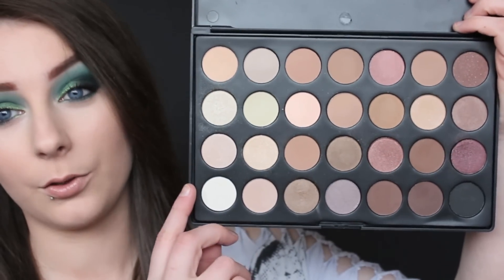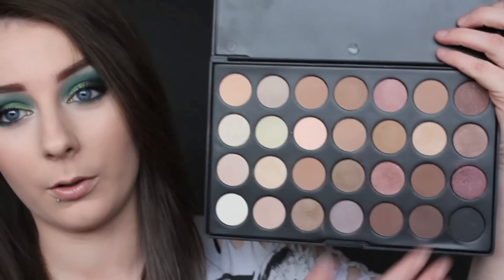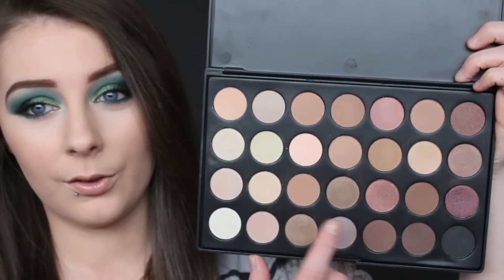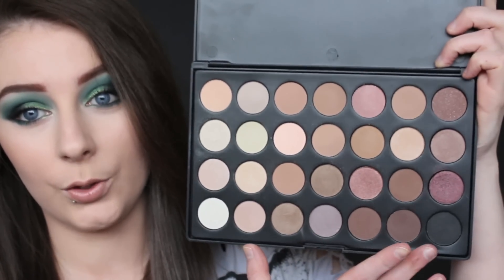Blank Canvas Cosmetics 28 Neutral Palette Giveaway OPEN!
Have you got that Friday feeling?. I HAVE! :D

Like I said in the video this giveaway is over on my FACEBOOK page.

Rules!
You MUST:
★ "LIKE" Eimear Byrne Makeup Artist

Thats it! :)
All 3 must be completed to enter, I'll be checking hehe :)
I have reviewed this palette over on my blog so if you want to see close up pictures and the palette in action in my tutorials just click the link below!

The competition is international and ends May 3rd!
Winner will be picked at random!
Its not a sponsored, its just a little thank you from me :)

Eimear x